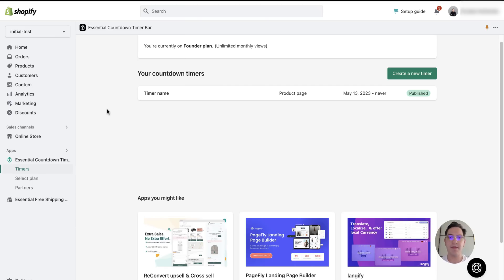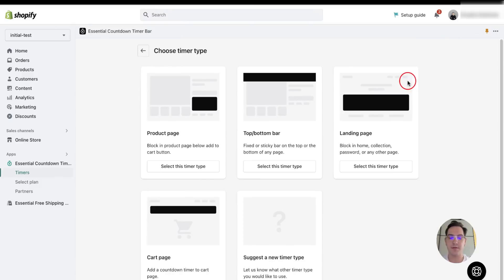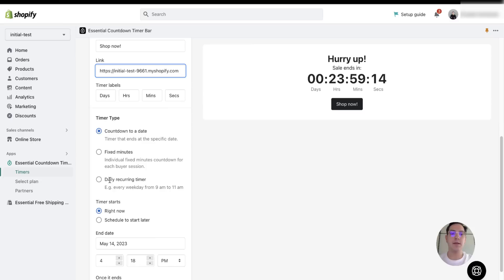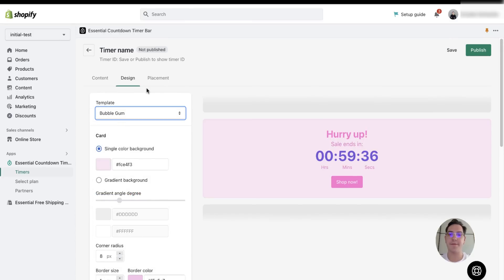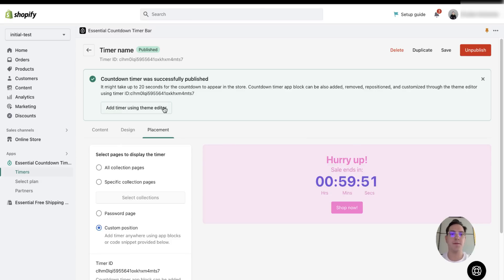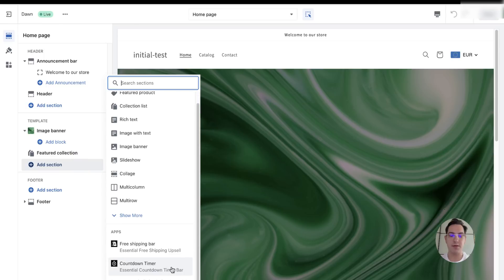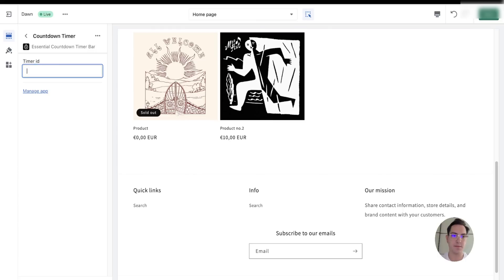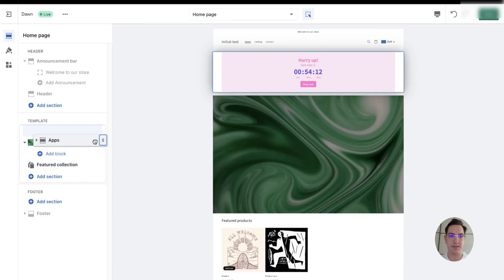How to add Shopify Countdown Timer on Homepage 2025 (Easy!)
How to add a countdown timer to Shopify home page with Essential Countdown timer bar app. Install Essential Countdown Timer Bar on Shopify app store

Add countdown timer to any page of your Shopify store. Read more about Essential Landing Page Countdown Timer